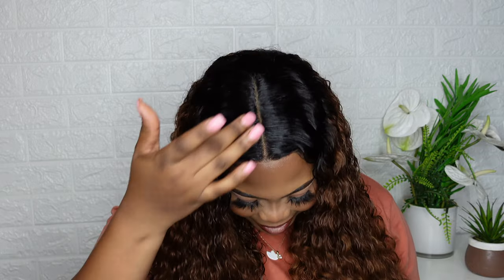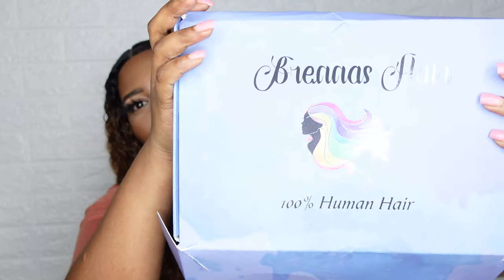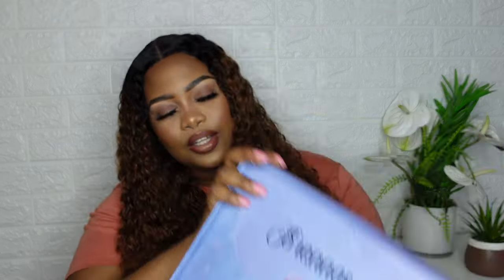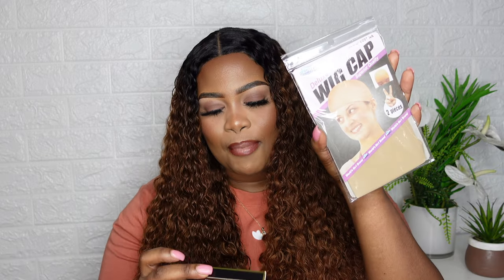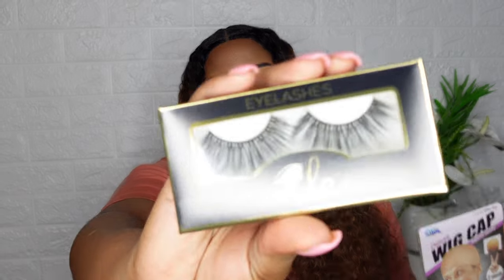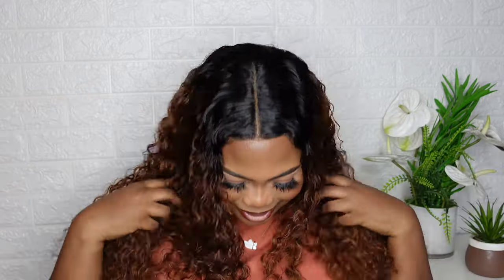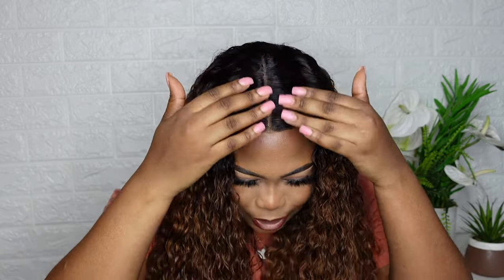A Wig From SHEIN? Two tone Curly Wig Installation ft. BRENNAS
Hey Fam. In this video I’m showing you how to rock a curly wig from SHEIN.

HOney, please see below description

Hair Info: Curly lace part wig Human Hair ombre brown color 22 inches
★ 22 inches
★ 180% density
★Swiss undetectable lace
★ 30 Days Free Return
●▬▬▬▬▬ ❤ Brennas Hair ❤ ▬▬▬▬▬●